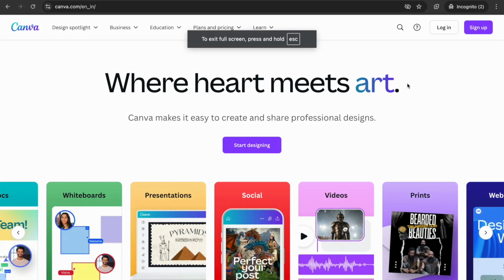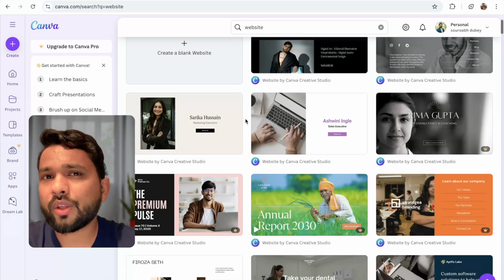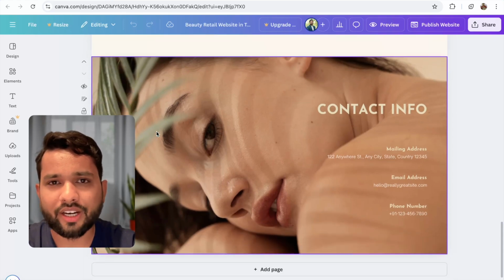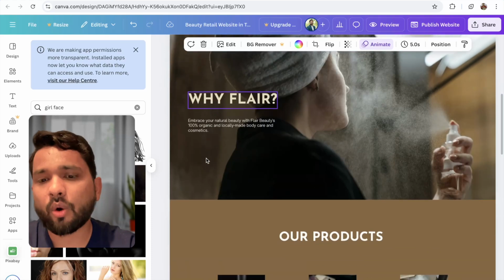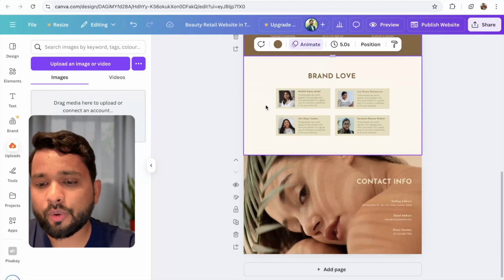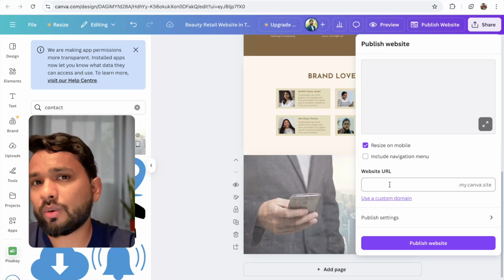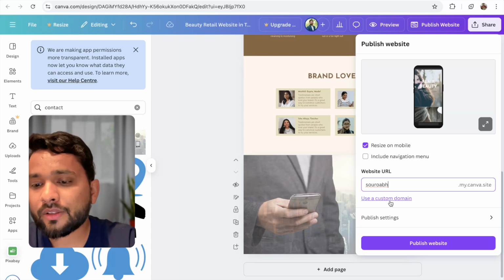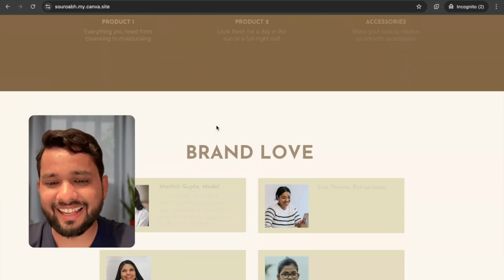I Built a Full Website in Canva—FOR FREE 😱 Here's How You Can Too!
How to Create and Host a Free Website in Canva | Easy Website Design Tutorial
Want to create a stunning website without coding? In this tutorial, I’ll show you how to design a professional-looking website using Canva and host it directly on Canva for free! Whether you're a beginner or a pro, this step-by-step guide will help you build a fully functional website in minutes.

Build a website you’re proud of with Canva ✨
From portfolios to business sites, you can design, customize, and publish in just a few clicks. No coding required.

Start creating today: Canva Website Builder

🚀 What You'll Learn:
✔️ How to customize your design
✔️ How to publish and host your site on Canva
✔️ Best tips for an engaging website

Canva makes website creation super easy with its drag-and-drop interface, making it perfect for businesses, portfolios, and personal sites.